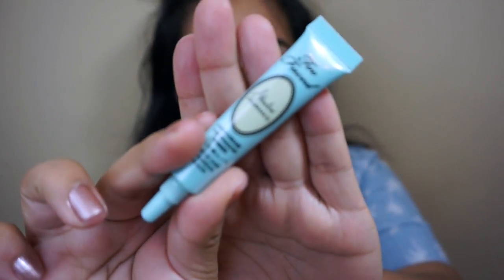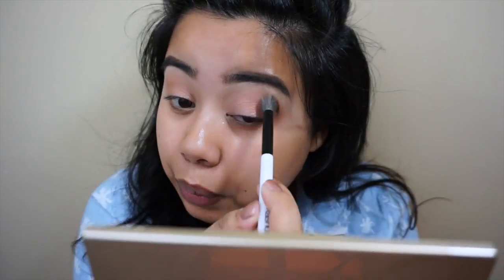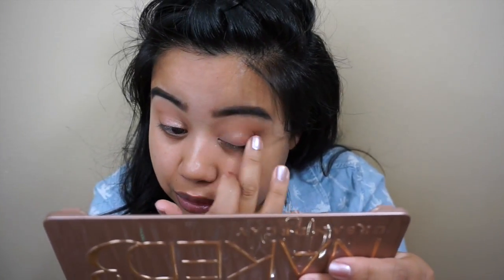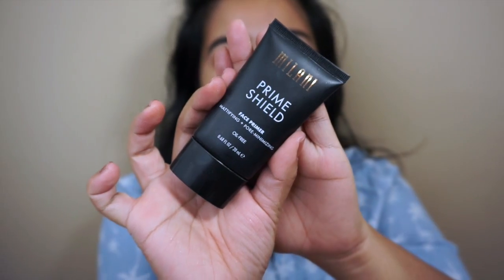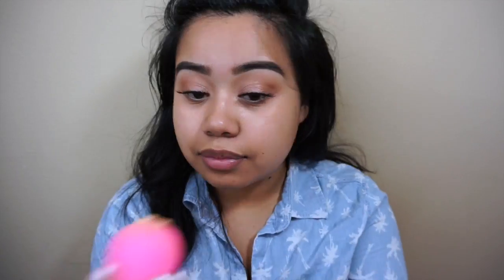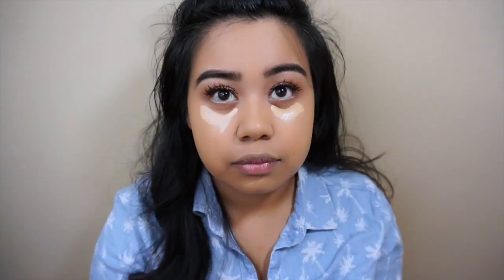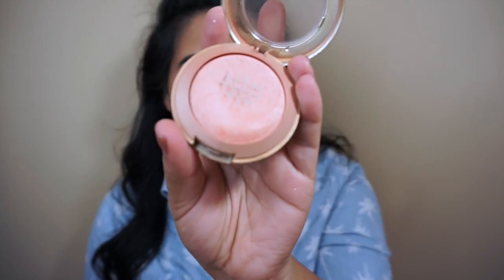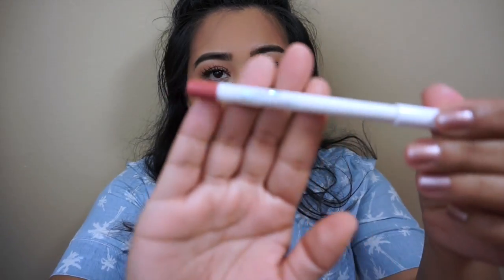Minimal Fresh Face Makeup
Hey guys! I wanted to share how I get my minimal fresh face makeup. This look is what I do when I'm in a rush or when I don't feel like doing so much with my makeup that day. XO

Products

Naked 3 shadow in trick
Benefit hoola bronzer
Milani prime shield mattifying
L'oreal infallible pro matte 107 fresh beige
Kat Von D shade + light top middle shade
Milani luminous
Anastasia Riviera
Colourpop Brink